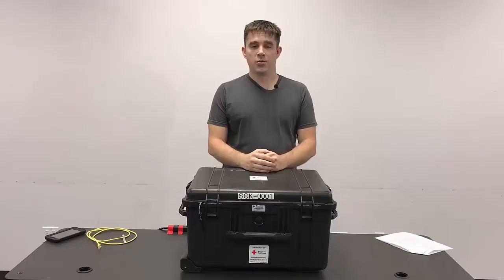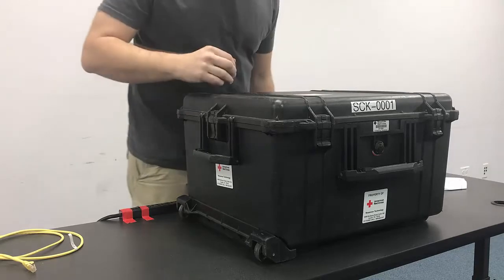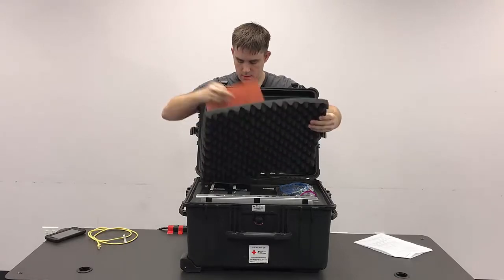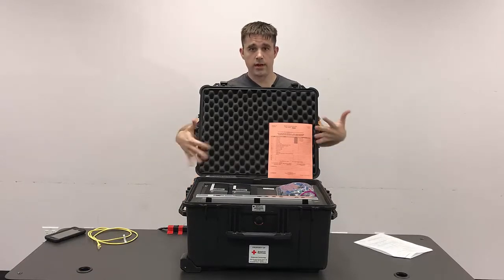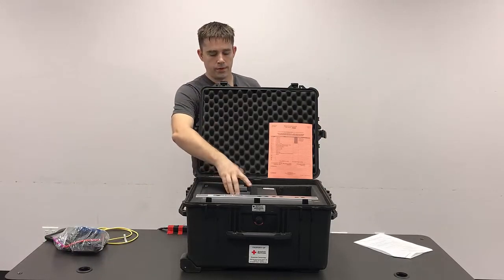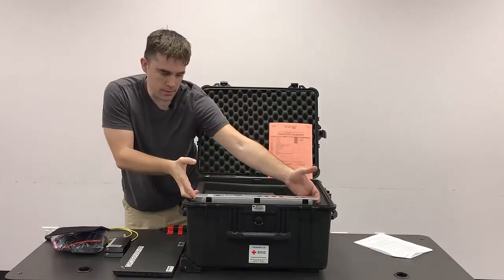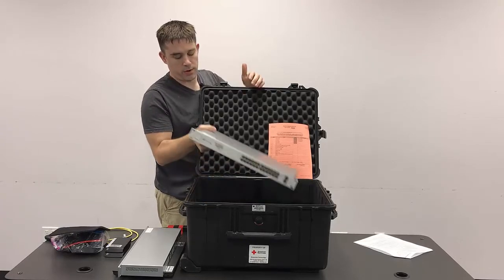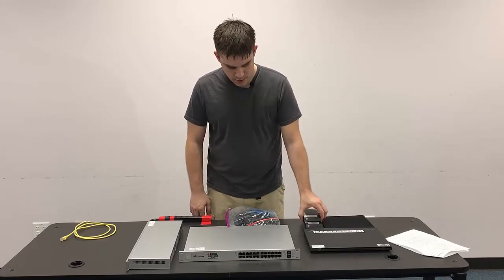DRO Server Part 1 Unpacking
Unpacking the DRO Server is the 1st video of the DRO Server playlist.

In this video, we review unpacking all the parts from the case and checking everything off against the inventory sheet.